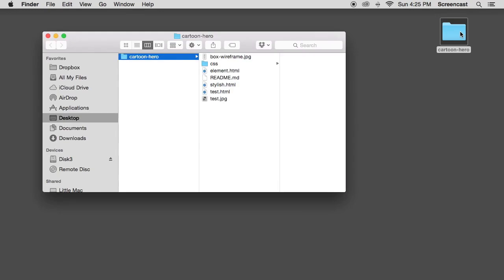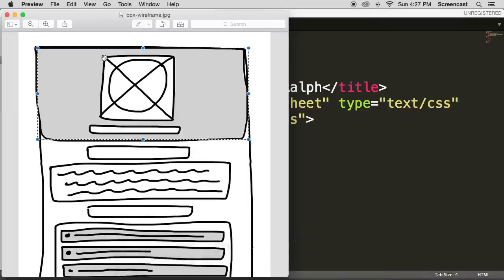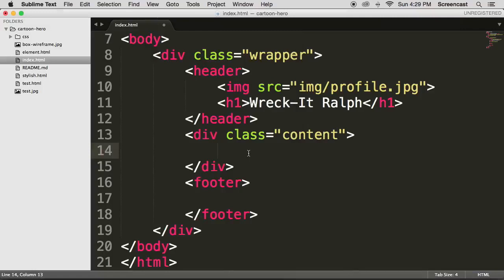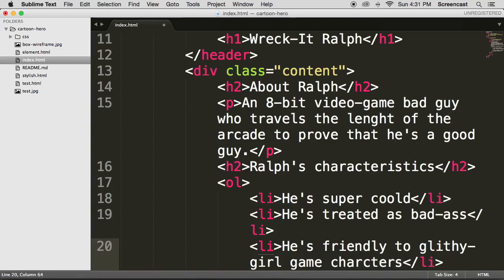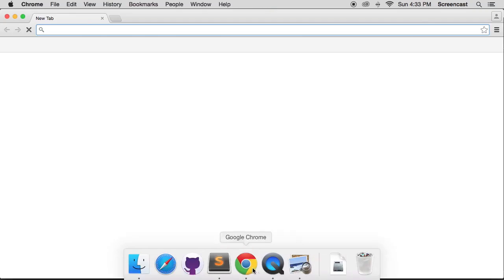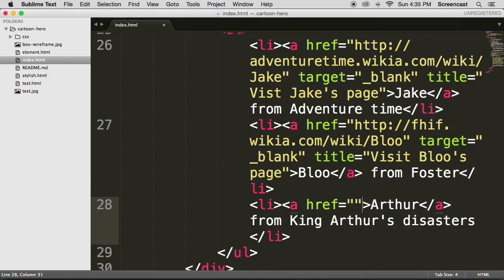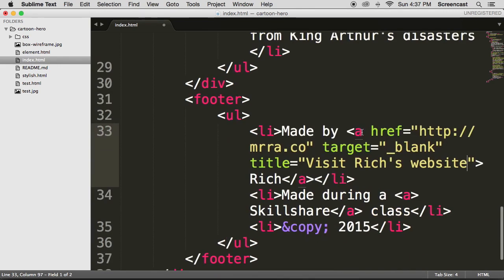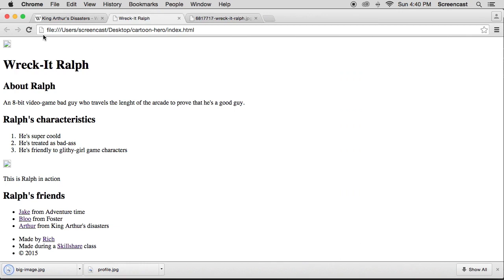Let's write our website's HTML | Part 10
Project Description
Build your favourite cartoon hero's website

ASSIGNMENT
You'll be learning how to write HTML and CSS by making a one-page website for your favourite cartoon hero!

DELIVERABLES
Share links to test websites as well as a final link to your character's hand-coded website! A finished website includes the following:

- Your favourite character’s profile image.
- The name of your favourite character in a heading.
- An about paragraph.
- A numbered list of his/her characteristics.
- A link to your Skillshare profile page or your Twitter profile.
- Anything else your heart desires.
- All of the above should look nice-ish!

RESOURCES
- Visit these three webpages for all the HTML tags (3 different links)
- Visit these two pages for all the CSS rules (2 different links)
- Use this color picker or this one if you need custom colors.
- Use this site for image resizing, or find your own on Google if you'd like to resize images – maybe for cropping or tiling backgrounds.
- Use this cool Panda site for compressing your images (for ultra-quick site loading).

We do go through downloading and installing the apps in the class, but eager beavers will always be eager beavers... So here they are
- Google Chrome
- Github Desktop.

FOR REF
Here's my cartoon-hero gh-pages Github repository (sounds scary, but it really isn't) if you'd like to take a look.
Here's a final version of the site I show you how to build.